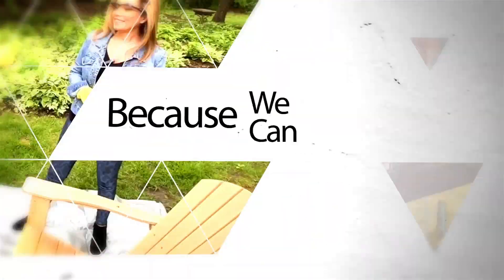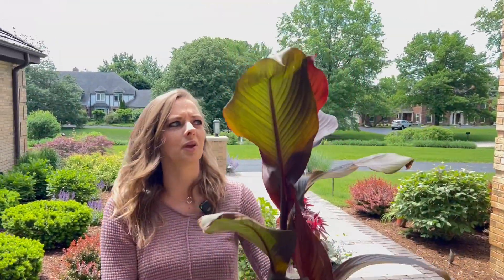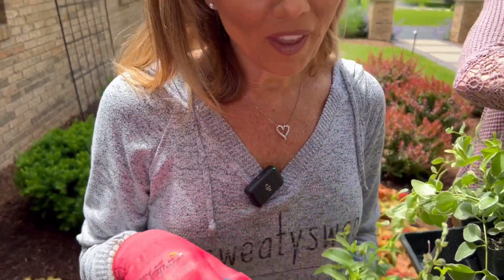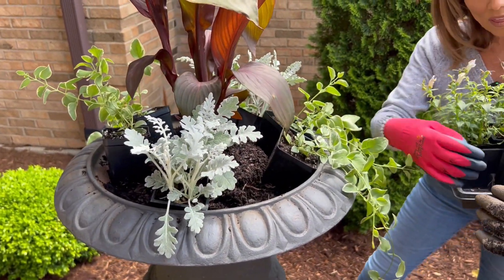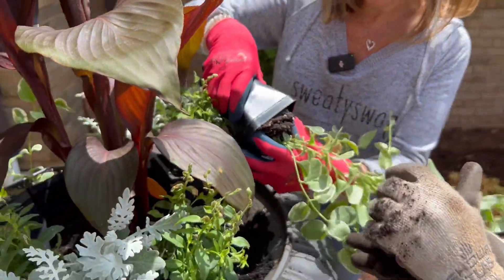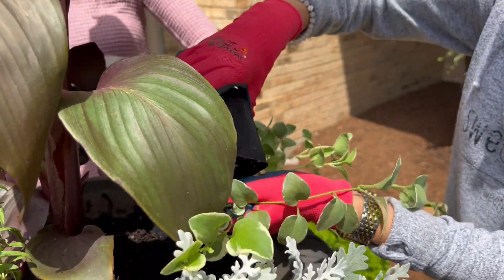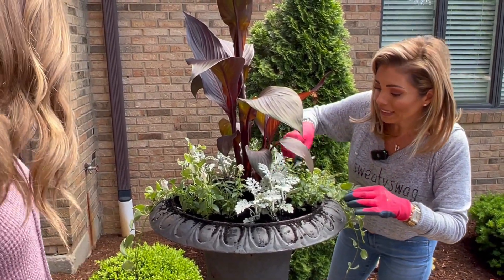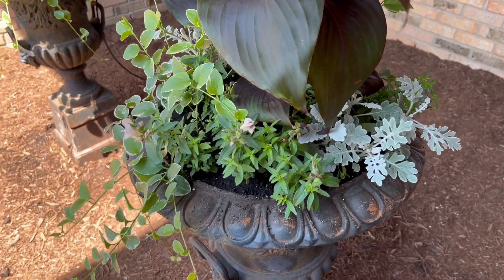Plant a beautiful container with summer annual flowers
In this episode of Because We Can, co-hosts Stacy Johnson and Laura Caplan will show you what to do with a lovely selection of summer flowers for your container gardening. They will give you DIY planting tips on how to turn your empty urn, a Black Canna, Green Vinca Vine, Dusty Miller, Snapdragon, and soil from individual items into a beautiful display of summer flowers.